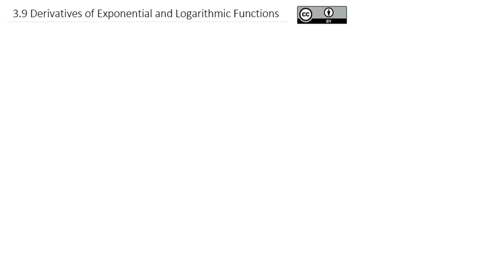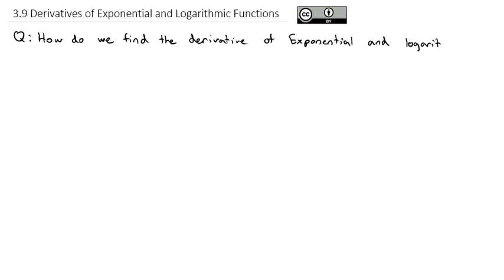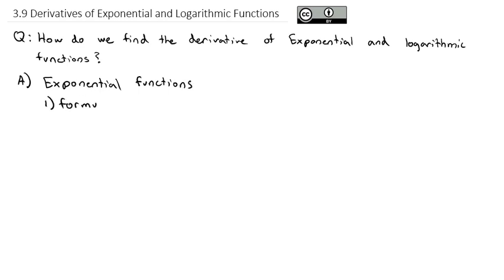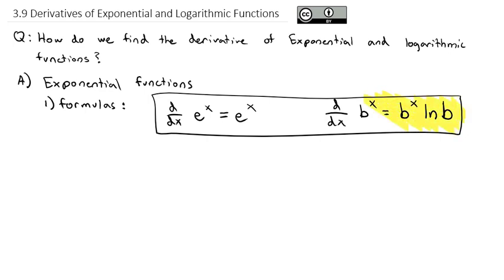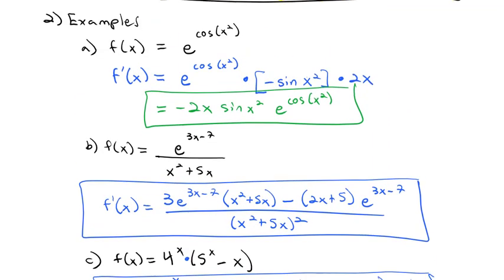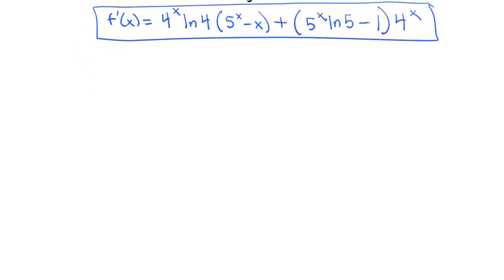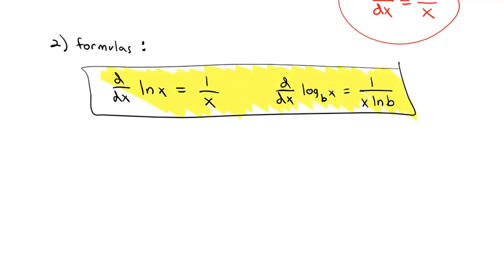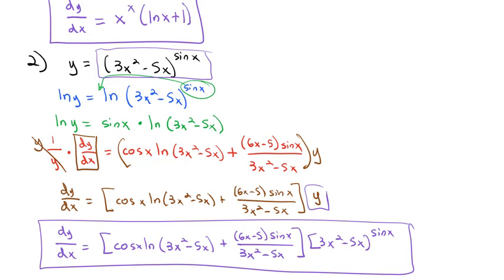3.9 Derivatives of Exponential and Logarithmic Functions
Take the derivative of exponential and logarithmic functions. Also take derivatives of functions that have the variable in both the base and the exponent using logarithmic differentiation.